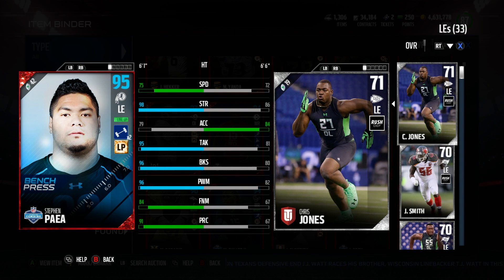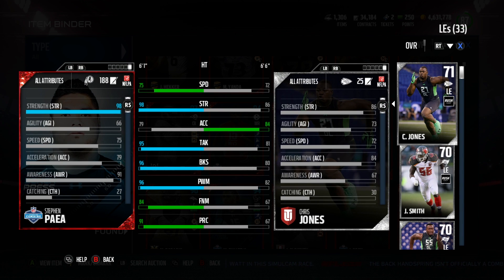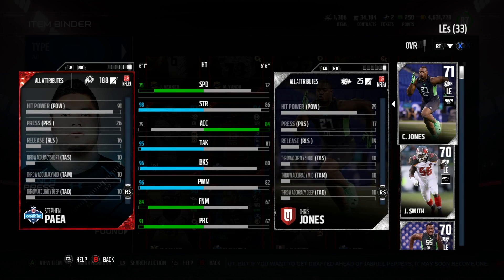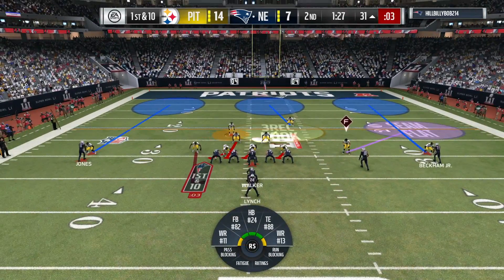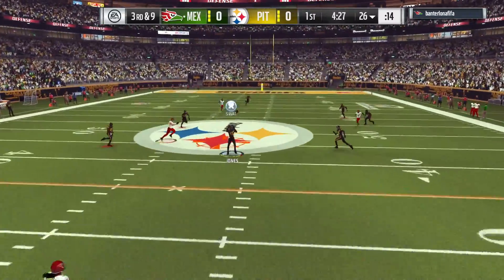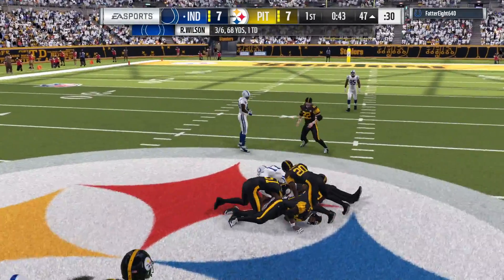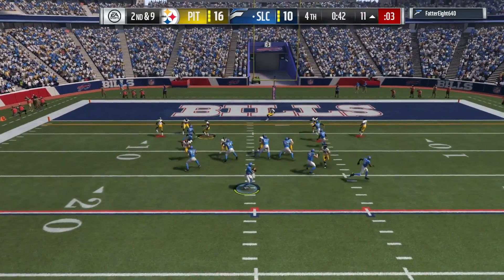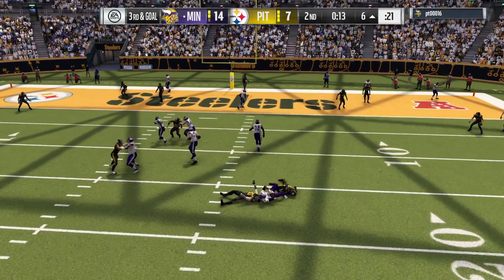How Good is 93 Stephen Paea? - MUT 17 Card Review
Today we make PAEA puns and get around to reviewing 93 overall Stephen Paea. The strongest man you'll meet but does it work in Madden 17?

Alternate title: No.

The playbooks I use and my breakdowns of them:
Pass Balanced on offense: